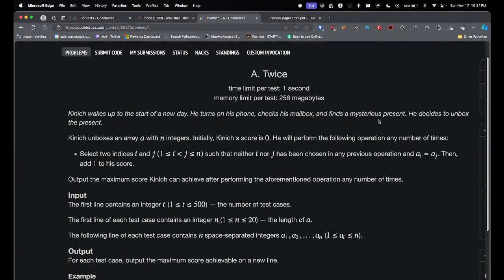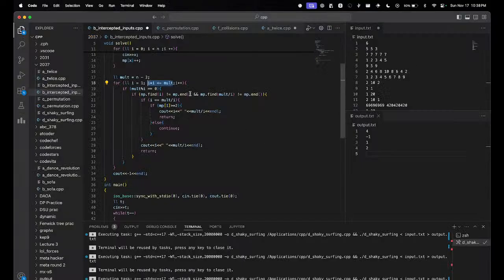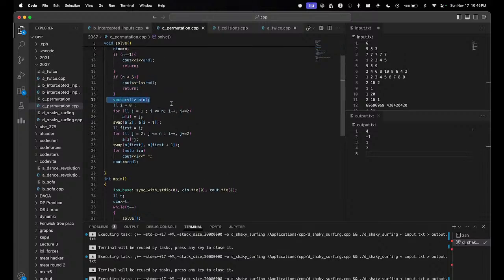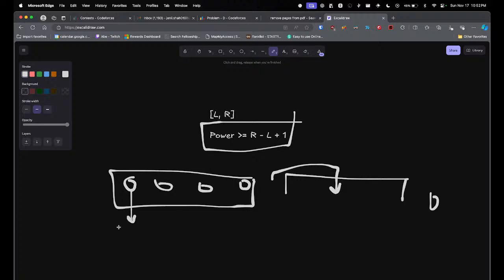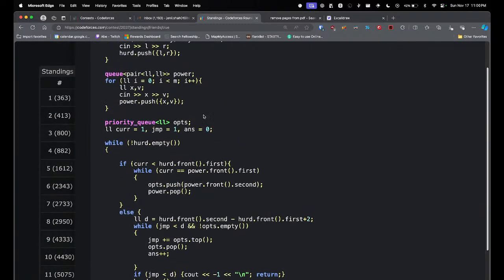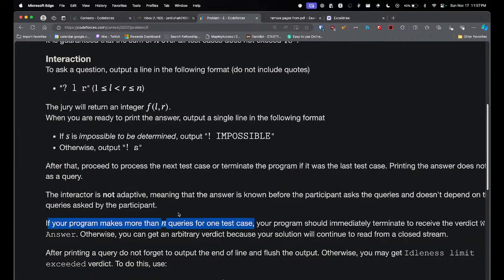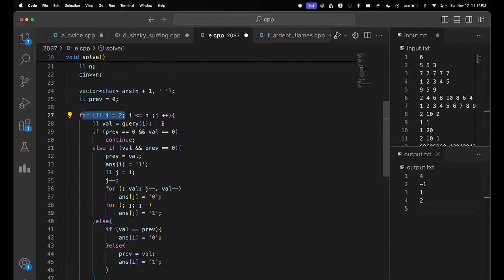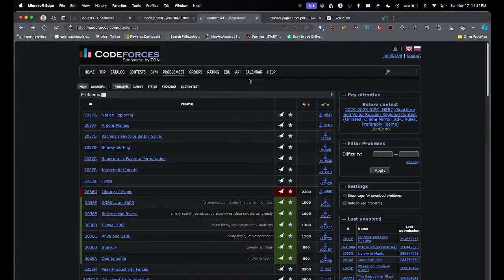Codeforces Round 988 (Div 3) Post Contest Discussion (A - E) By Jenil Shah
Timestamps
0:00 Problem A
2:41 Problem B
10:40 Problem C
17:02 Problem D
31:35 Problem E